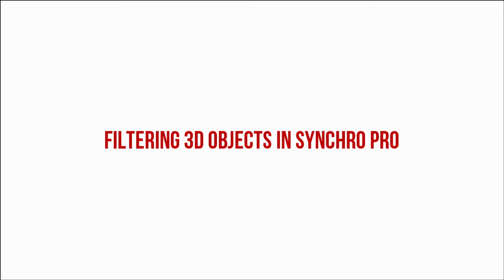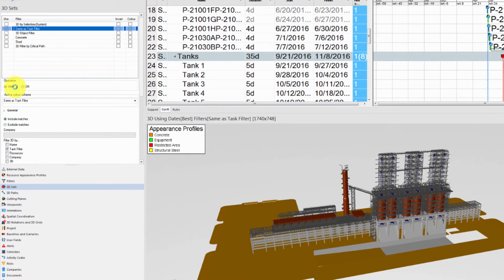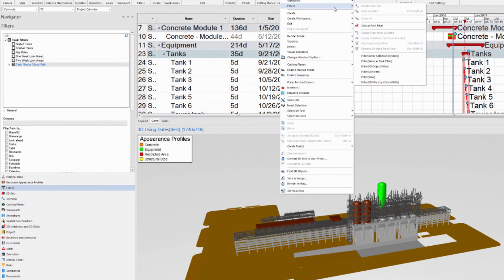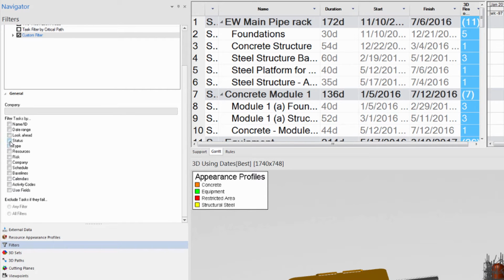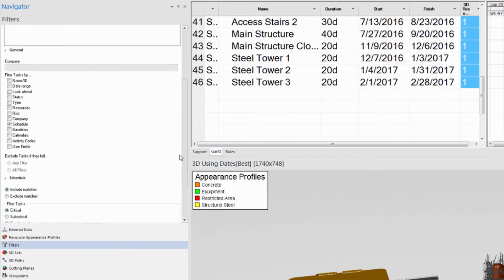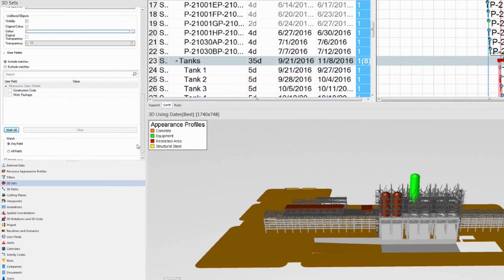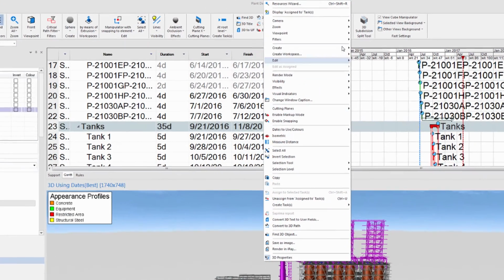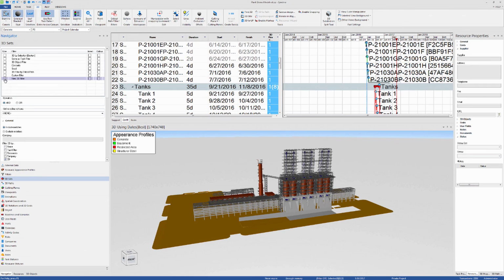Filtering 3D objects in Synchro Pro